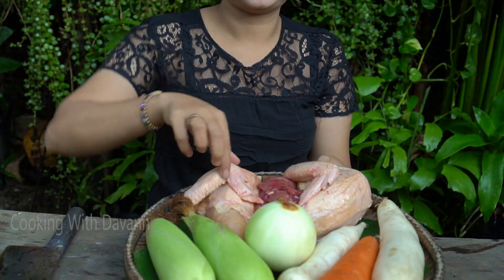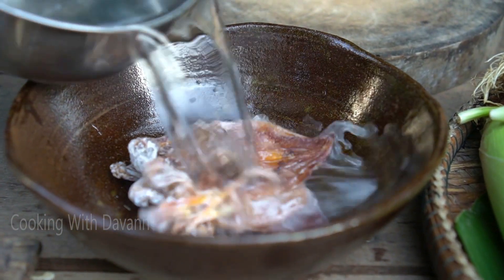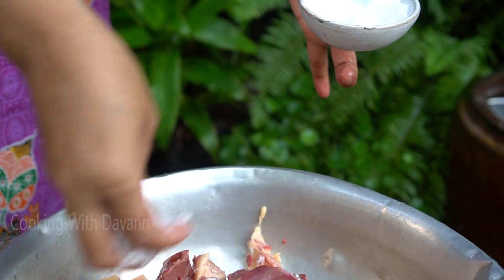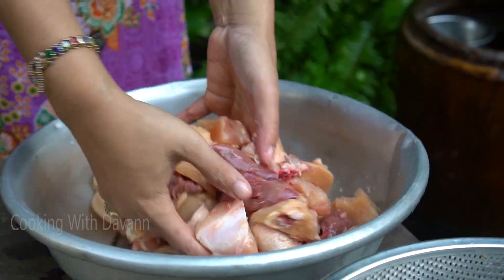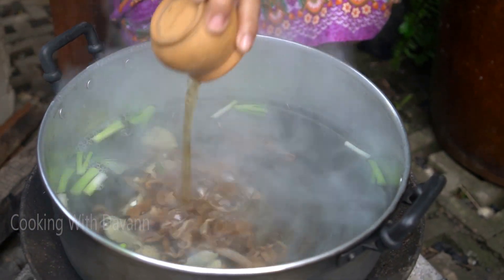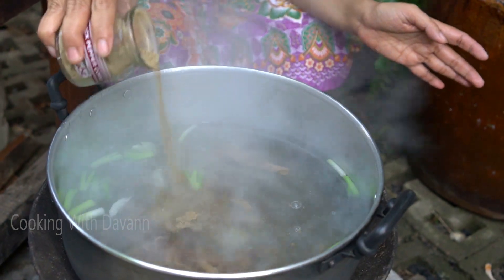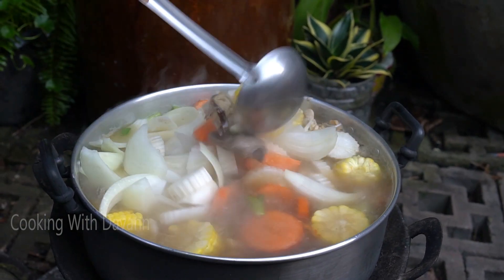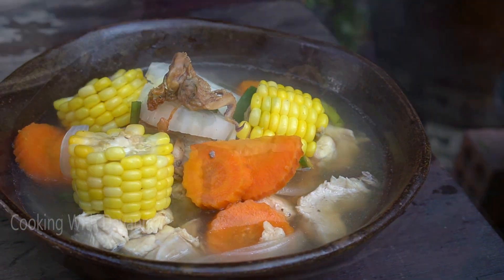Cooking stew chicken with corn and carrot recipe - simple cooking channel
Welcome to SIMPLE COOKING everyone, please enjoye with a new receipe !

If you would like to cook yummy food with a natural look, you’re now is in a right channel.
Here I try to bring up for you the amazing food, cooking technique to produce the yummy food according to my daily life

I believe you would enjoy and stay tune for more and more great cooking since I am patient to research for more ingredient and new receipt .

CHEER ! Simple Cooking Channel

More cooking that you may love to see